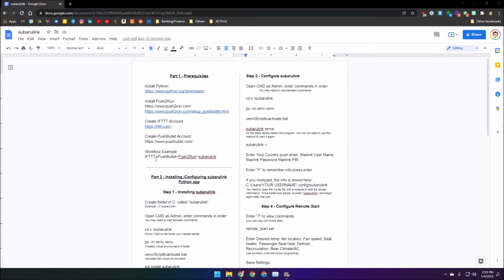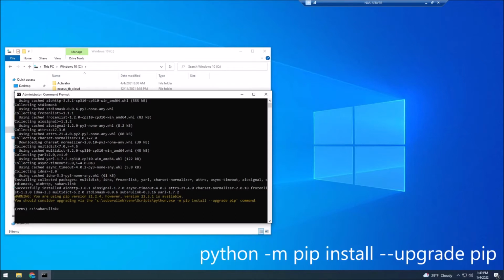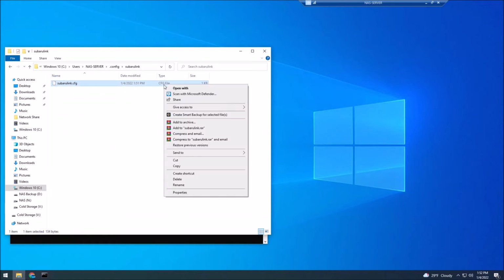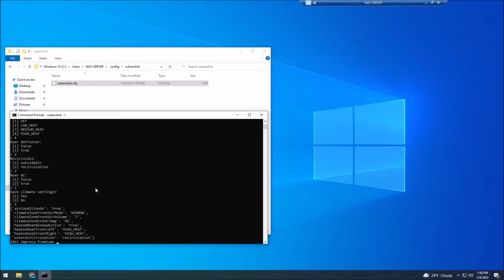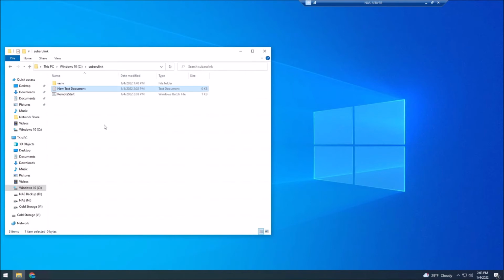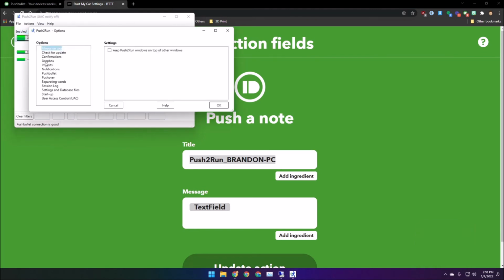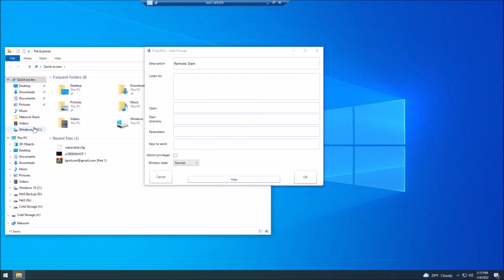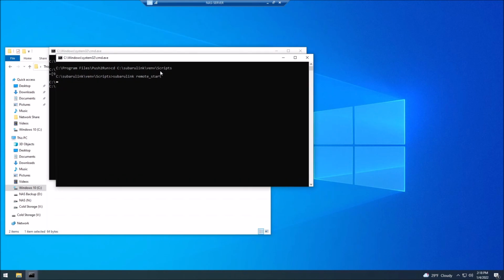How to remote start your Subaru with Google Assistant (OUTDATED)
This guide is outdated but still has most of the steps. Will a little skill it can still be used.

This tutorial will ONLY work if you can ALREADY remote start your car from the My Subaru app on your mobile device!

Not mentioned in the video is the required periodic update process. Please see the Google Doc for more info.